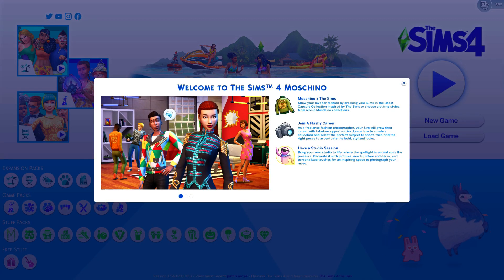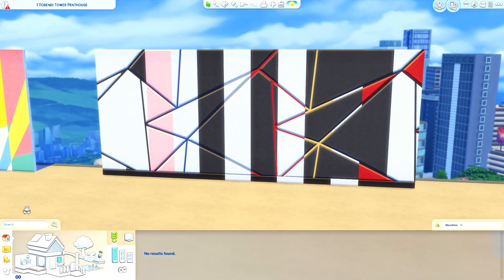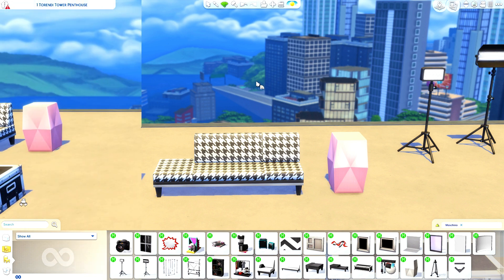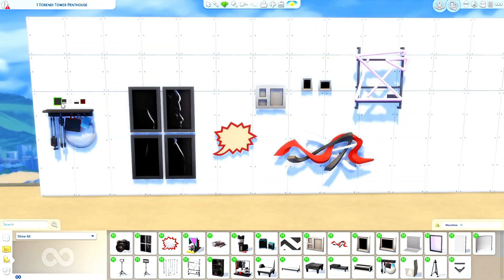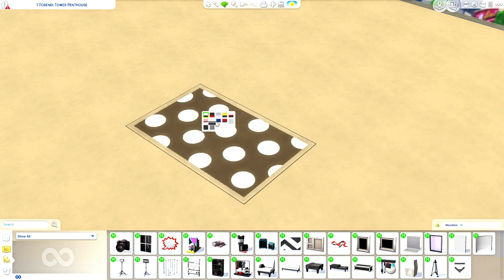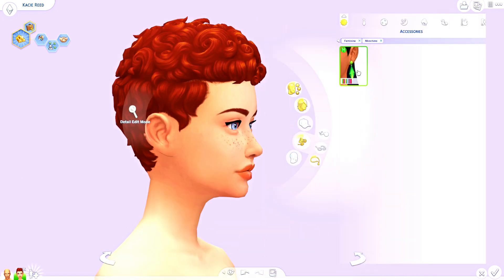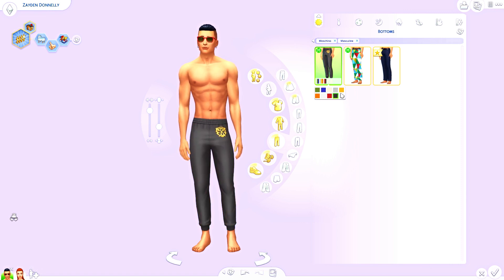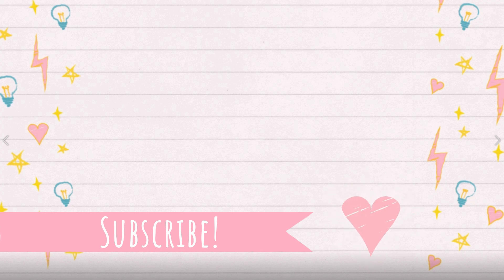FULL MOSCHINO STUFF PACK Item SHOWCASE! CAS BUILD BUY Review | The Sims 4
Presented by EAGameChangers! First look at EVERY item and swatch in Create A Sim, Build and Buy of the new MOSCHINO Stuff Pack in The Sims 4!

KrystinMyrieXo
B0V 1A0
Canada

→Amazon Wishlist